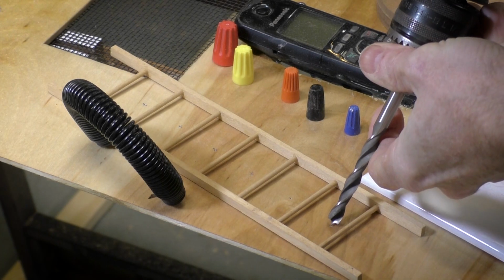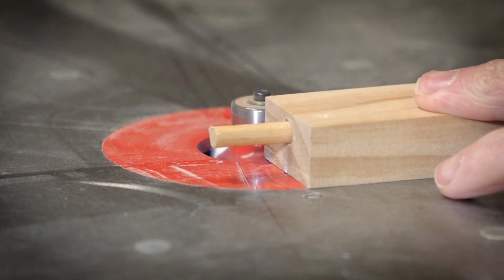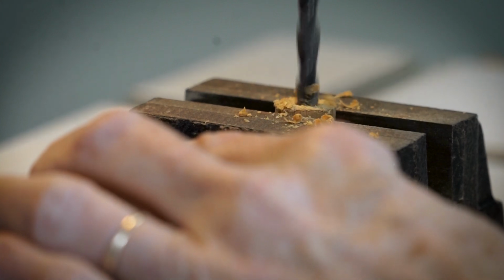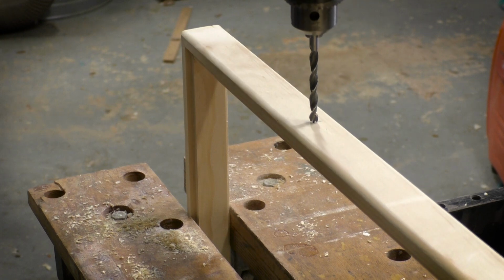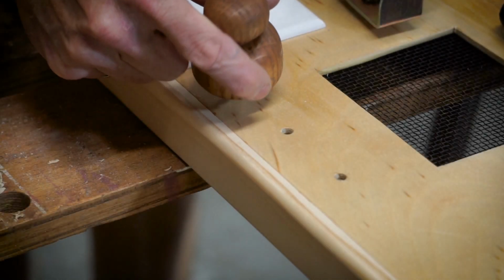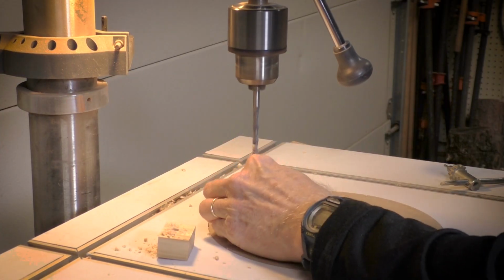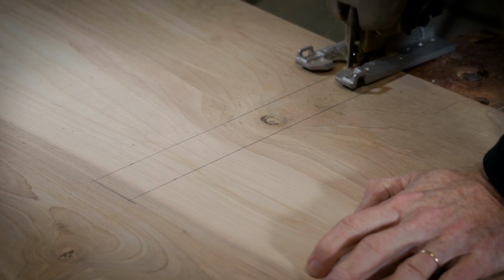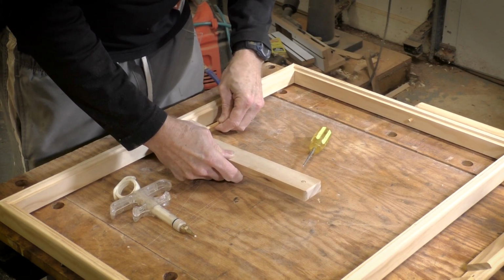DIY Busy Board Part 5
This is part 5 of a series on how to make a wooden busy board. In this episode, I will finish the stand and add the remaining items to the board.

Items I used during this project series include:

Freud 8" Super Dado Set
Ridgid Router
Freud 3/4" Double Flute Straight Router Bit
Titebond III Wood Glue
Porter-Cable Forstner bit set
Freud 1/4" round over bit
Glue brushes
Corner squares
Copper Polish
Solder flux paste
Dremel 3000
Bosch jig saw
3M blue tape
Band clamp
Delta chop saw
Narex chisel set
Zinsser SealCoat
Minwax satin lacquer